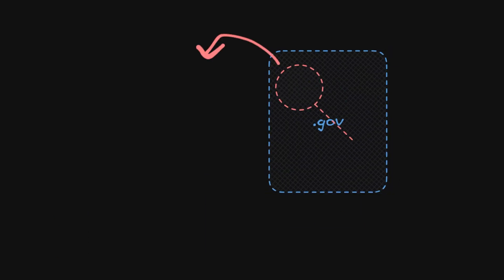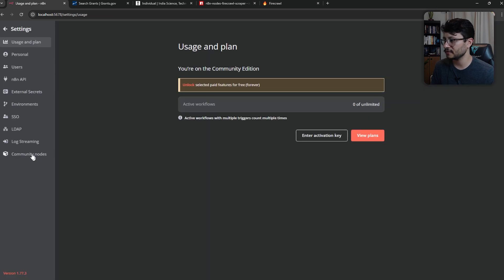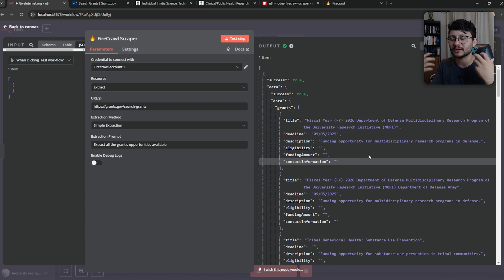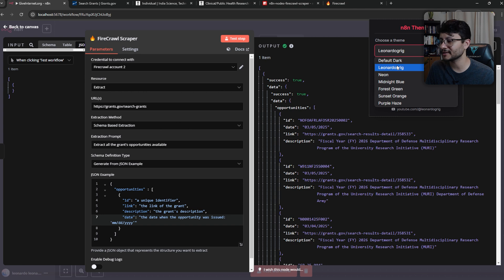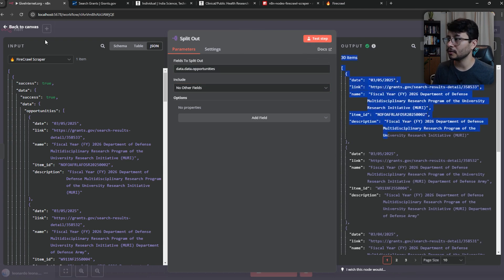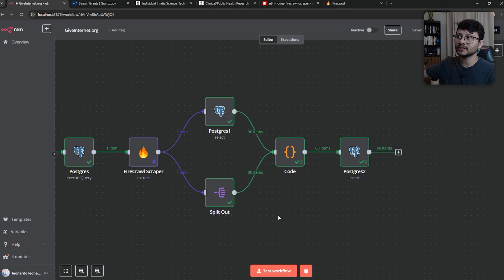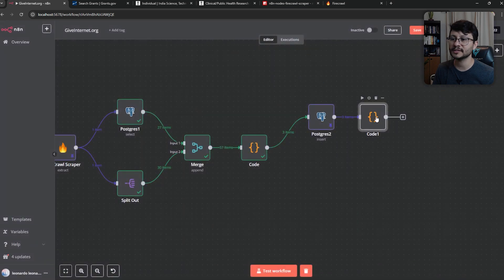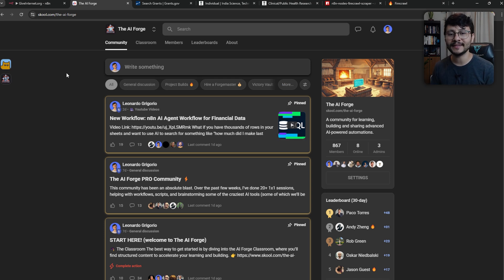How to scrape in n8n using Firecrawl Full Tutorial: Funding Alerts for Nonprofits (FREE workflow)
Many government websites lack reliable grant opportunity alerts. This tutorial shows how to automate the process using Firecrawl and n8n. We'll create a workflow to scrape data, filter for new opportunities, and deliver them directly to your inbox.

Timestamps:

00:00 - Introduction
00:19 - What we'll build
00:52 - giveinternet.org
01:35 - Installing the custom node
02:26 - Node Setup
02:59 - Firecrawl Credentials
03:08 - Extracting Data
05:48 - Create Postgres Table
06:19 - Schedule Trigger
06:45 - Fetch Data from DB
07:12 - Split opportunities
07:25 - Code node
07:55 - Insert Data in DB
09:57 - Sending the Email
12:20 - Improvements